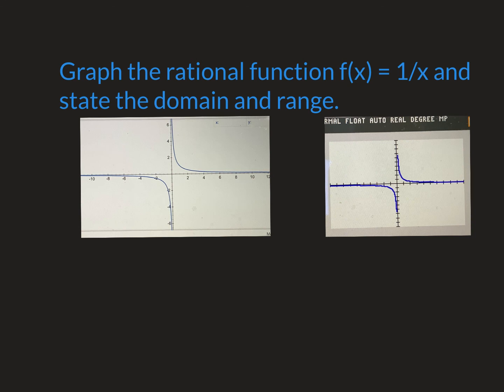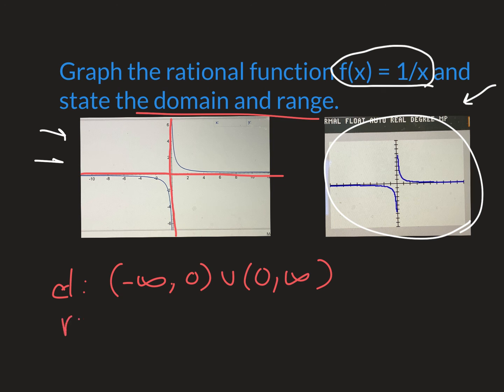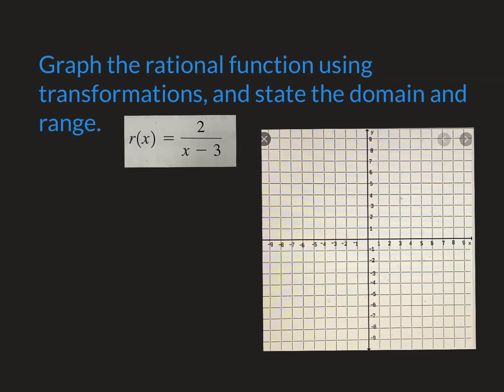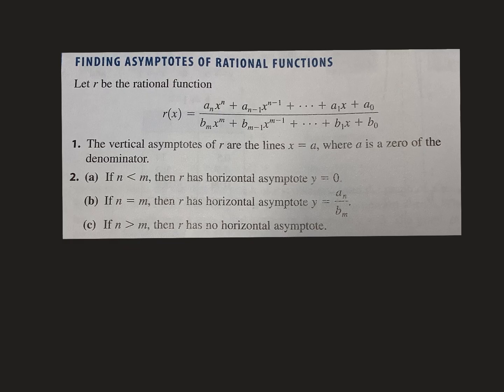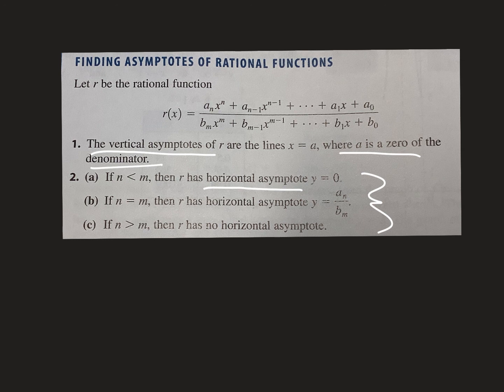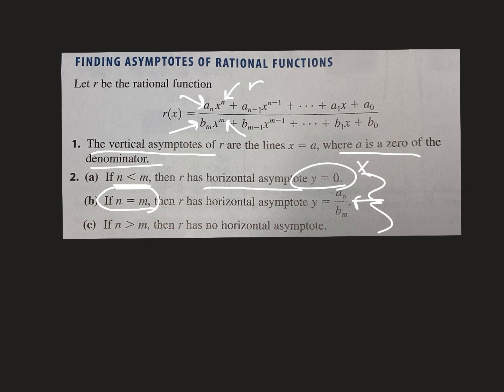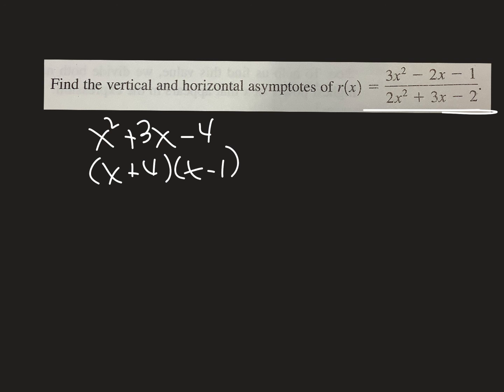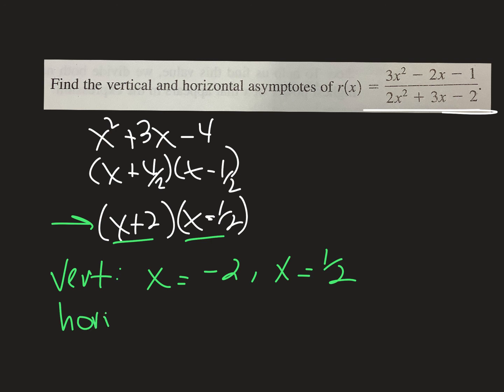Precal 3.7a mb